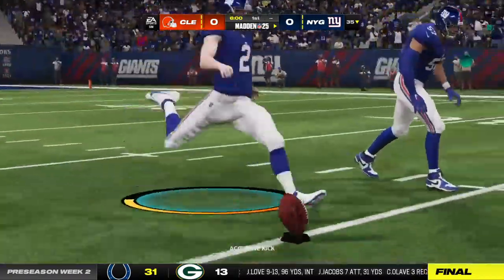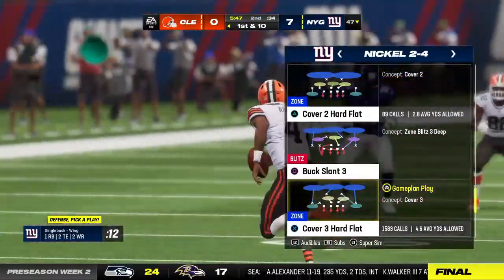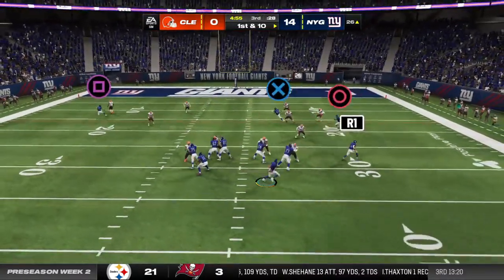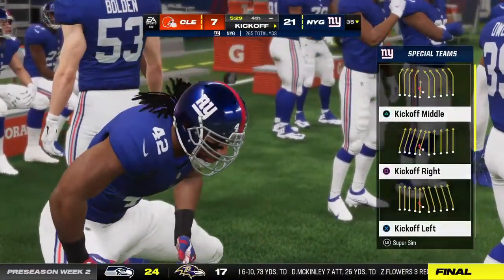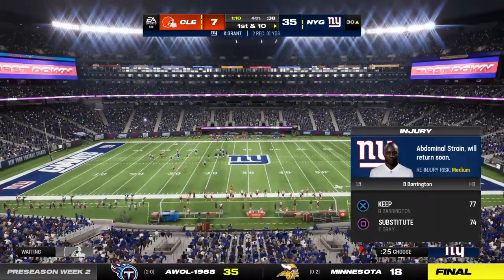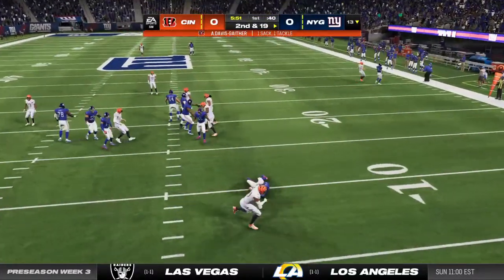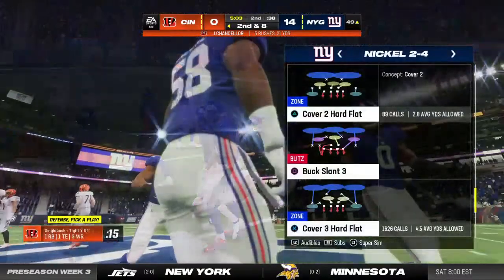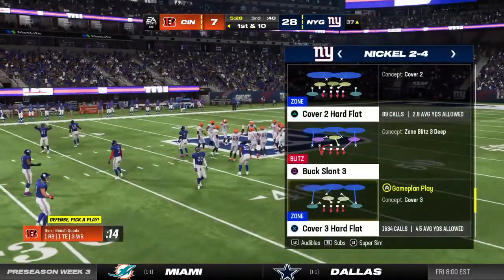Giants vs Preseason Browns